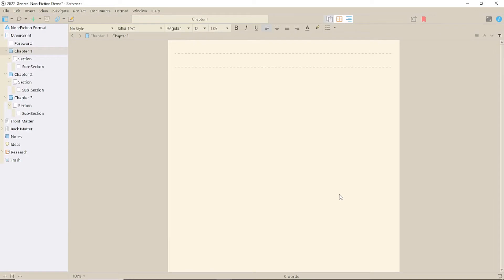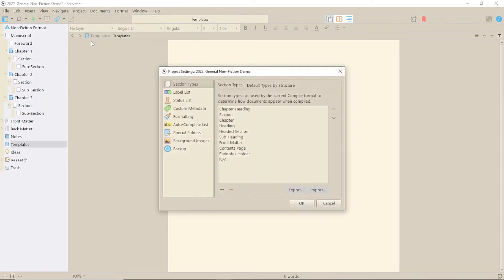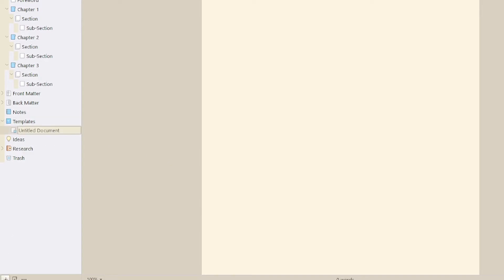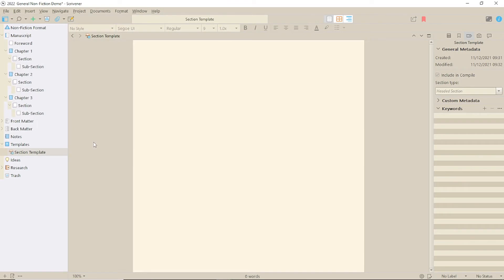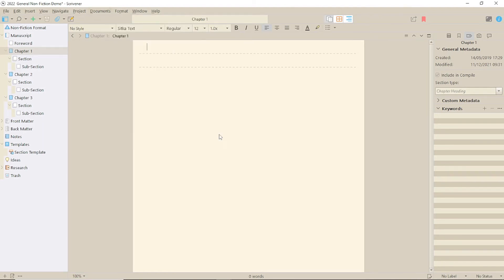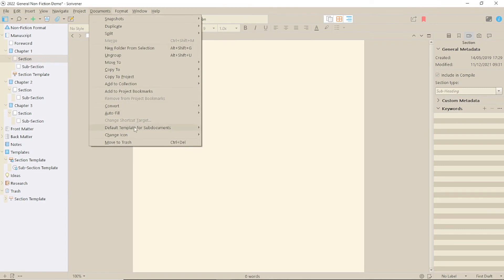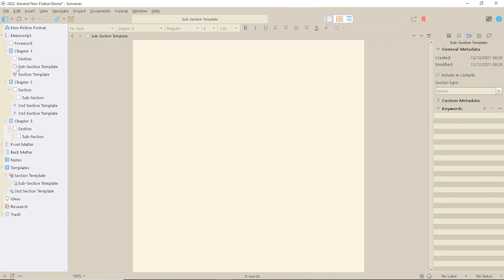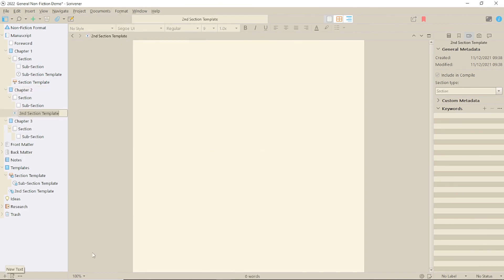Scrivener 3 for Windows: Create Default Document Templates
Do you need to have a specific format document for your manuscript in Scrivener 3 for Windows? Then, this could be the solution for you.

Video Breakdown
00:00 Do you need to create a document format?
00:23 Create a Template Folder
00:55 Create a Template Document
01:17 Select where you want to use the Template
01:40 Create a Template Hierarchy
02:13 Different Folder Templates
02:23 Updating Templates